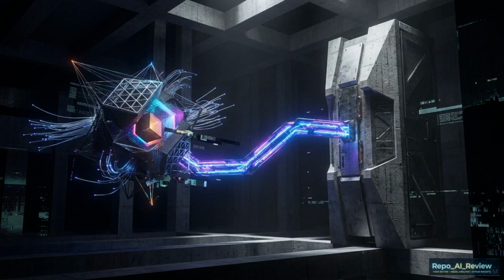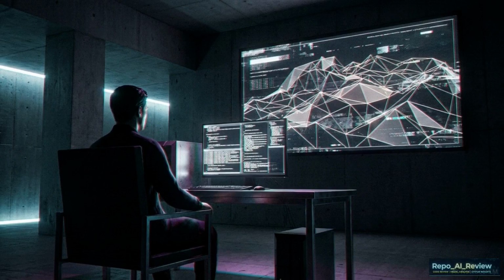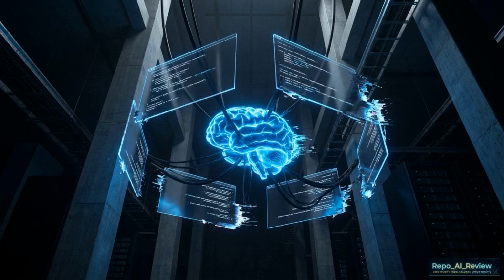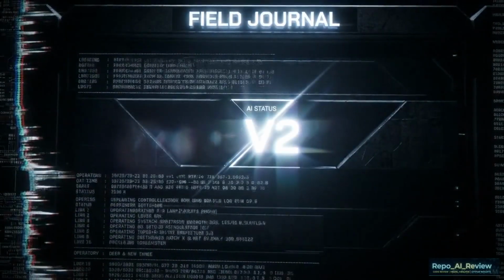$0 AI Pentester: The Ultimate Skill Router [2026]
Wasting weeks on manual pentesting? Reverse-skill is the ultimate open-source framework that turns Cursor into an autonomous security researcher!

🔥 IN THIS VIDEO:
We uncover how this AI-powered skill router automatically dispatches over 40+ CTF and pentesting workflows. Discover the on-demand toolchain bootstrapping that auto-installs missing tools like jadx and radare2, and learn how the self-evolving "field-journal" captures experience so your AI gets smarter with every exploit.

⏱️ TIMESTAMPS:
0:00 - The Pentesting Bottleneck
0:46 - The Reverse-Skill Framework
1:16 - AI-Powered Routing Matrix
1:40 - On-Demand Toolchain Bootstrapping
2:08 - The 40+ CTF Sandbox Playbooks
3:22 - The Self-Evolving Field Journal
4:22 - Framework Limitations & Summary

💡 HIDDEN GEMS:
- Full CTF competition stack embedded.
- Dual-layer architecture separating the orchestrator from individual skill playbooks.